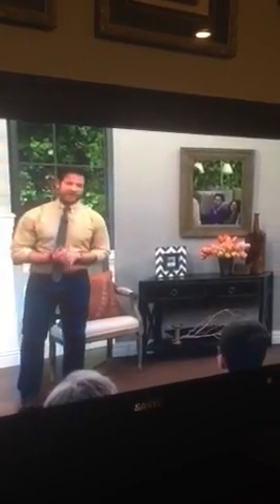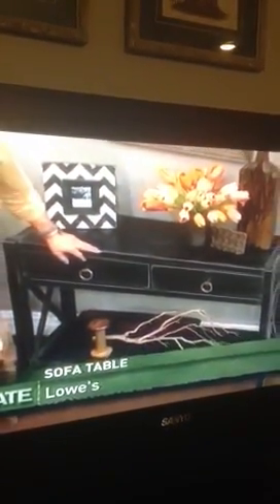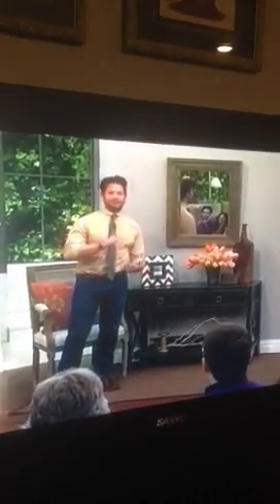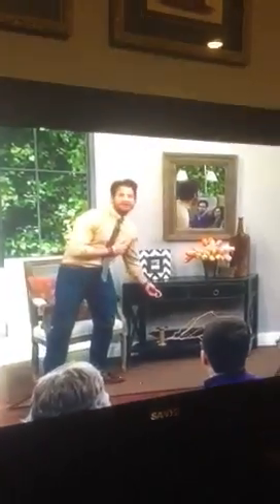Delta girl frames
My custom frame I made for Nate Berkus!